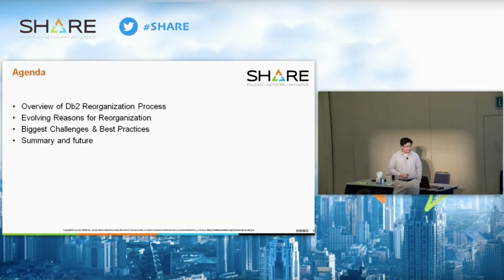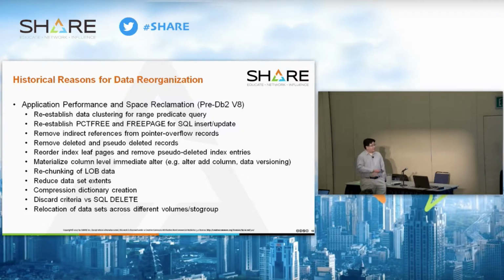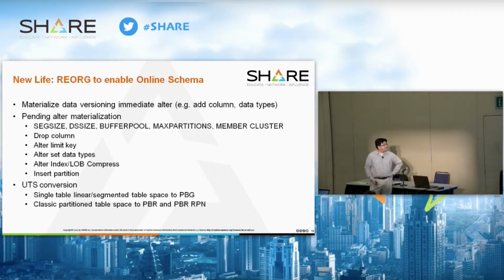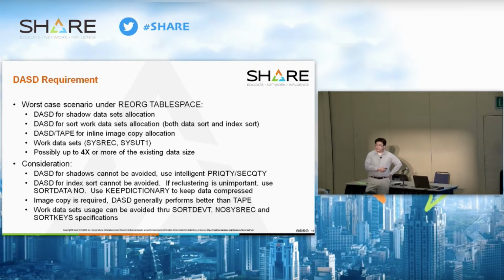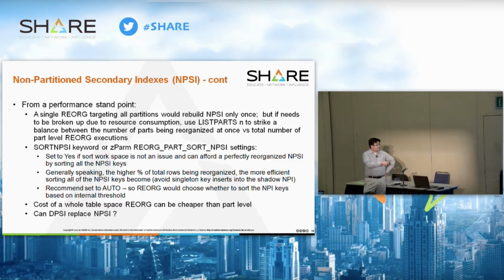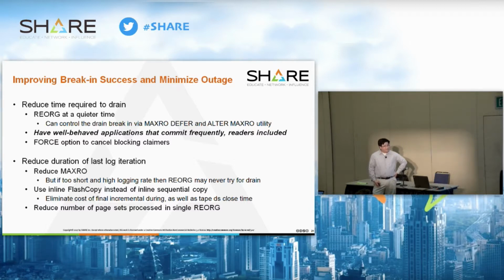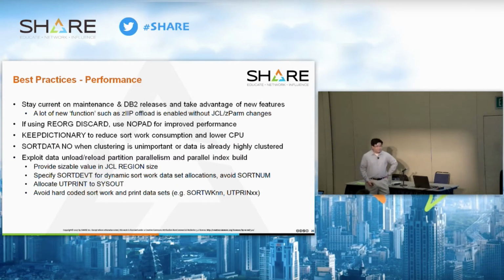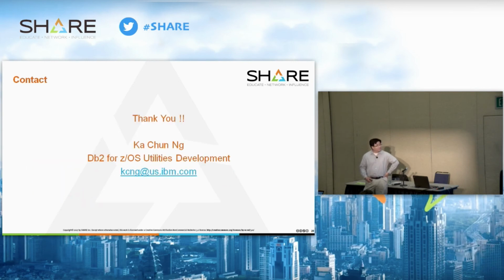Db2 for zOS REORG utility - Past, Present, and Future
2018 SHARE Sacramento -Db2 for zOS REORG utility   Past, Present, and Future - Ka-Chun Ng

In Db2 for z/OS, database reorganization has undergone significant changes over the past decade.� While the nuts and bolts involved in the actual reorganization process has remained largely the same, the objectives, reasons and methods of performing object level reorganization have been gradually changing, which influences why and how users need to perform reorganization in this fast-growing database world with 24/7 availability.
In this session, we will discuss the following aspects of database reorganization in the Db2 z/OS environment, with focuses on the Db2 for z/OS REORG utility: • Review historical objectives of performing database reorganization, and how the reasons and objectives of reorganization evolve over the years as Db2 for z/OS evolves
• Review the current pain points and common misconceptions of performing reorganization under the Db2 for z/OS REORG utility
• Discuss the common usage and best practices of the Db2 for z/OS REORG utility in meeting the demands of this 24/7 world and continuous growth of data
• Discuss the best practices and pain points of performing reorganization under the Db2 for z/OS REORG utility
• Provide a quick overview on what is to be expected of database reorganization in the near future of Db2 for z/OS